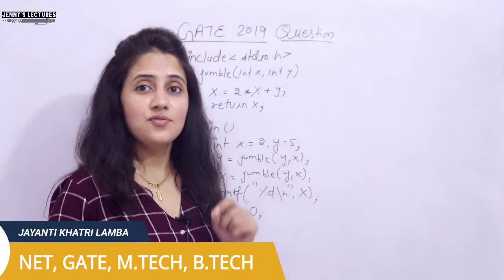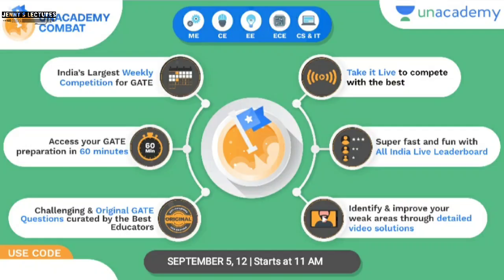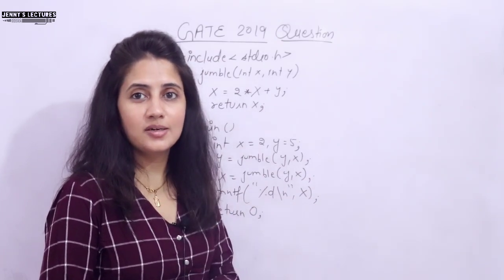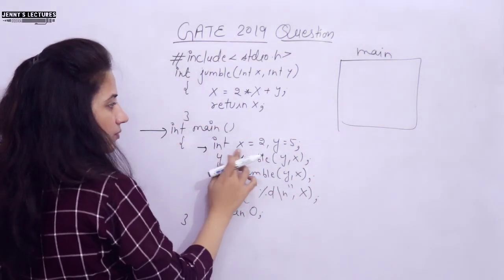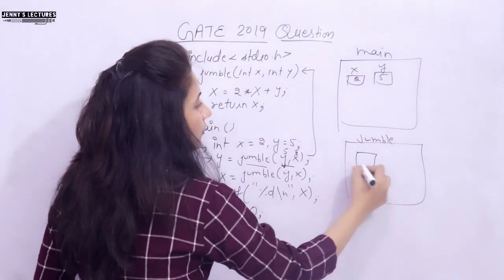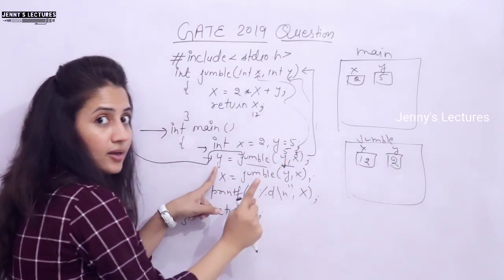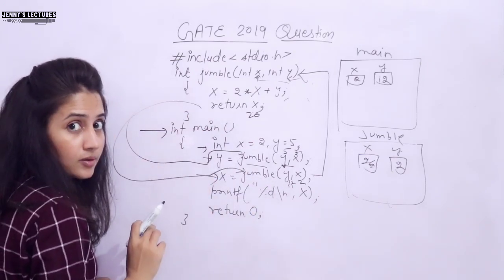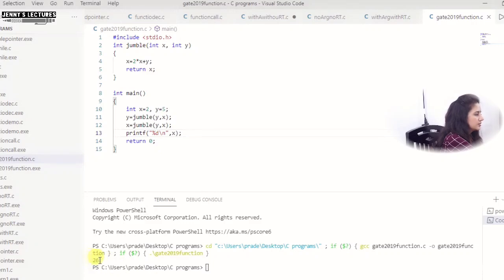C_92 Solved Problem on Functions in C | GATE Question with Answer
Unacademy combat (FREE test):
Enroll using my code: JKL10